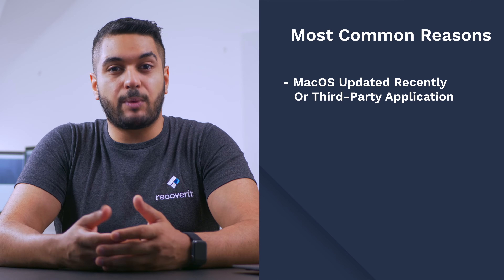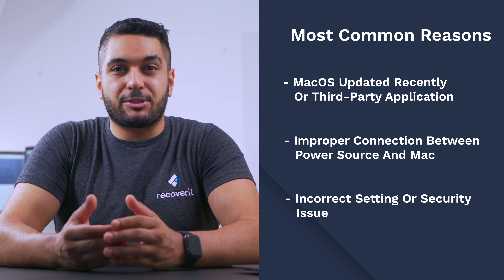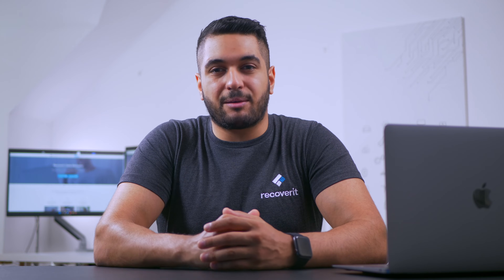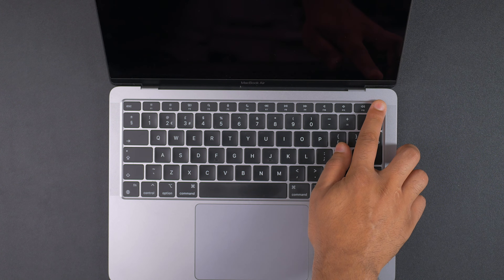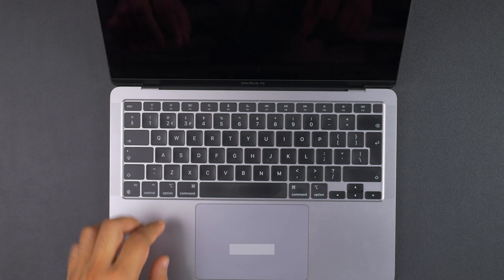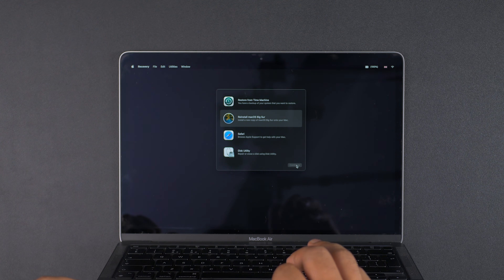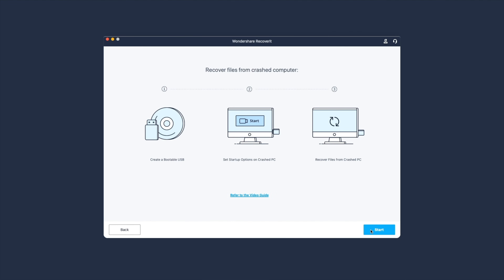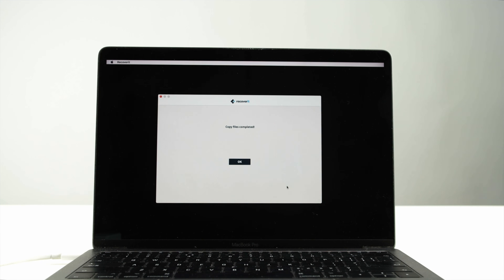How to Solve MacBookPro Screen Goes Black and Unresponsive Problem?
MacBook screen goes black and unresponsive? In this video, you will learn 5 methods to fix MacBook pro black screen issue. Tutorial to fix Macbook black screen

The Macbook black screen is one such error that many Macbook users encounter. But why did the MacBook Pro screen go black? A Macbook’s screen can turn black due to dozens of reasons, which including:
1. macOS updated or third-party application
2. Improper connection between power source and Mac
3. Broken charger of Mac
Regardless of what causes mac screen keeps going black, you can try different troubleshooting methods in this video to fix the problem.

Timestamps:
0:00 Intro
2:13 Method 1: Check Your Power
3:05 Method 2: Restarting the MacBook Pro
3:43 Method 3: Resetting the NVRAM/PRAM
4:47 Method 4: Reset the System Management Controller
5:26 Method 5: Reinstall the macOS
6:14 Recover Data from MacBook Pro on Black Screen

Hope you can fix the Macbook black screen problem after trying the above methods. Due to the Macbook black screen error, many users also end up losing their valuable files, especially when the screen goes black without any prior warning. If you’re facing the same problem, we recommend using Wondershare Recoverit data recovery to recover your Mac data even on the black screen